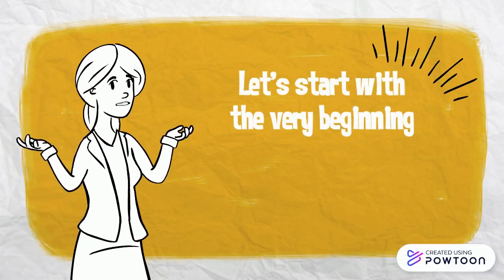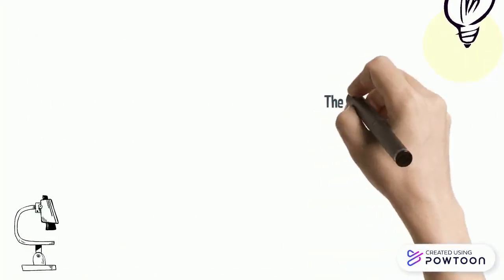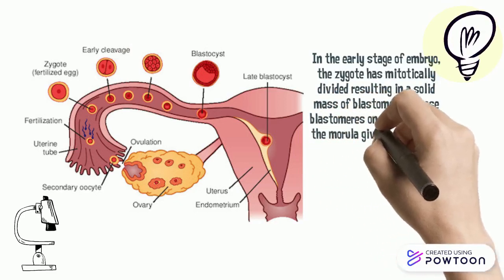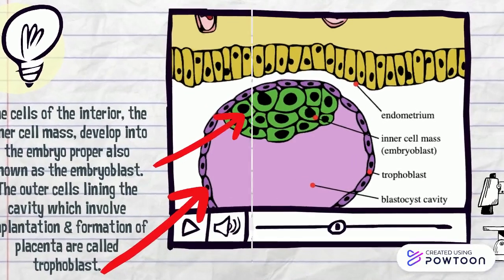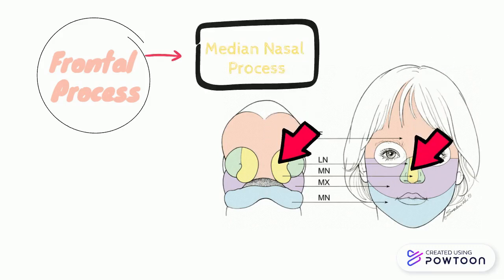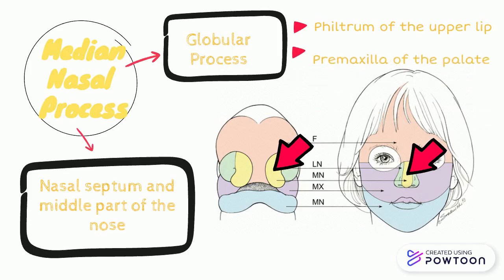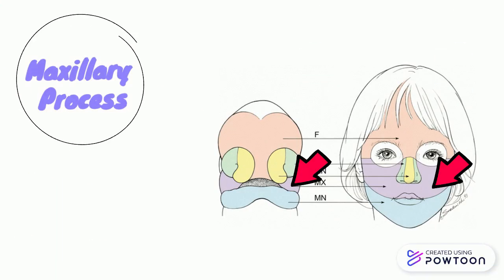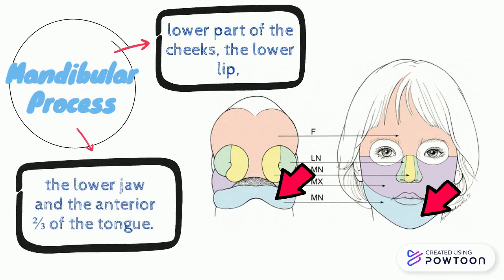Fertilization n Derivatives of Embryonic Processes